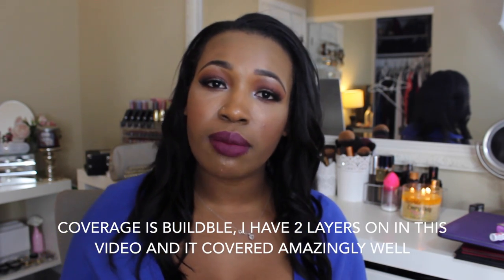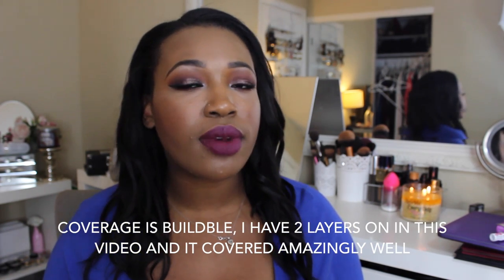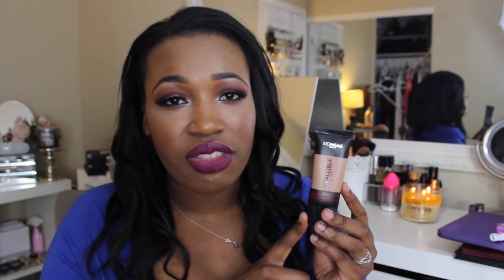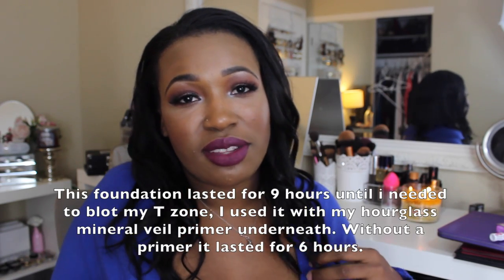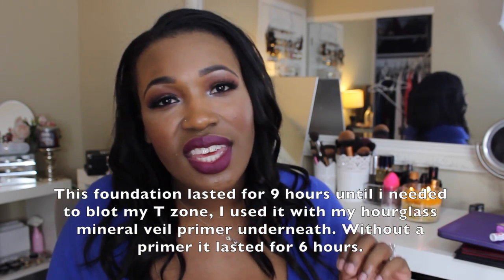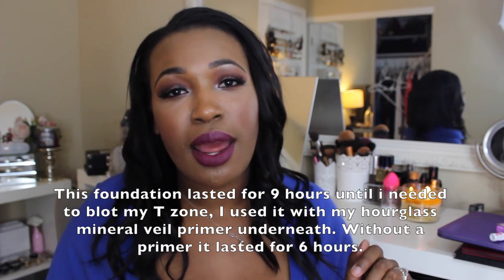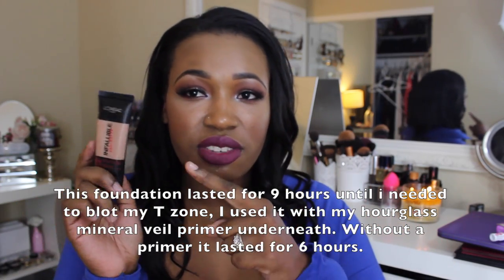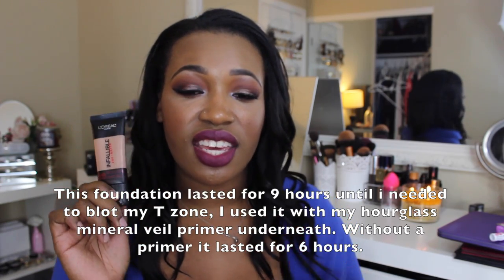Loreal Infallible Pro Mat Foundation | Review + Demo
For those of you would like matte long wearing foundations this is for you! This foundation did not oxidize on me what so ever, I forgot time mention that In the

I have the shade soft sable